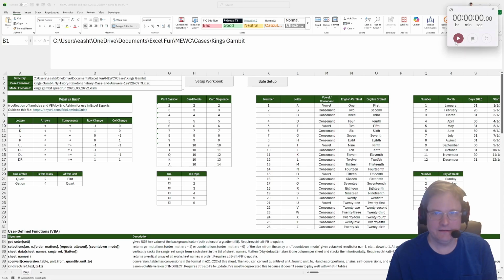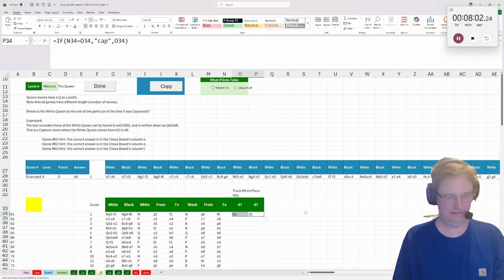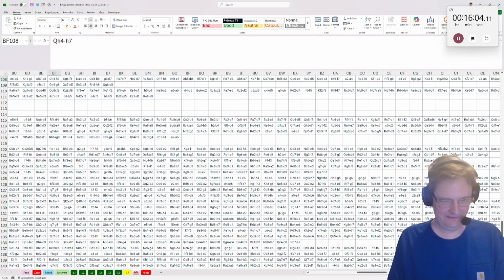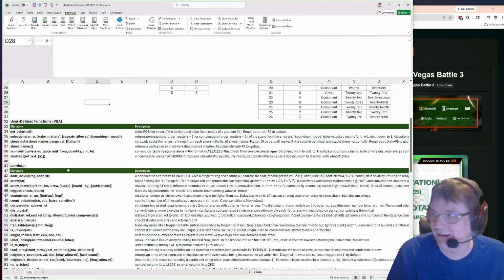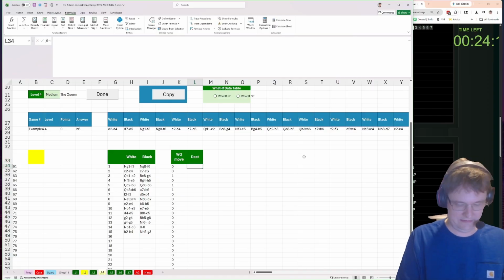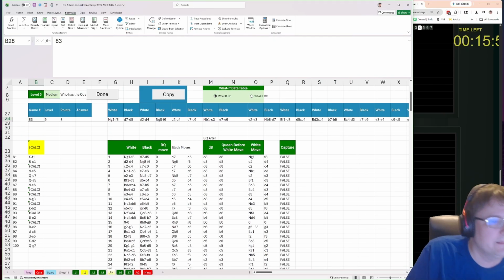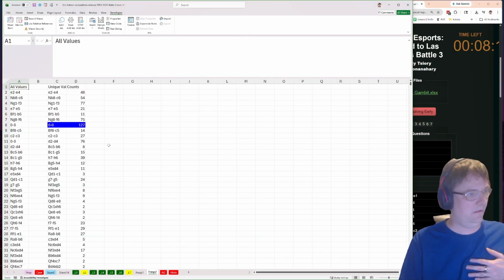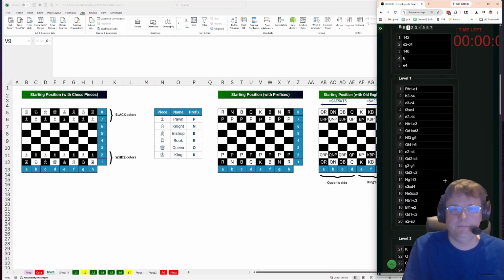Excel Esports: King's Gambit Speedrun in 21:11 and Live Attempt 📊 974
Live Attempt: 📊 974⏱️30 min🏆Rank 4th out of 410

Live Attempt Comments:
B1-3, L1-4, and L6 are 100% correct. L5 is 75% right. The errors in L5 are because of cases where the black queen was captured and then another piece landed on the same square and I started counting it wrongly as the Black Queen. L7 is 35% correct. I didn't attempt to handle castling and I removed all non-unique squares from my answers including cases where a piece landed on the same square multiple times which is wrong. I ran out of time before attempting B4-5.

Sections
00:00 Speedrun - Lambda
03:40 Speedrun L1-3
05:11 Speedrun L4
08:50 Speedrun L5
10:25 Speedrun L6
11:10 Speedrun L7
15:40 Speedrun B1-3
17:00 Speedrun B4
18:40 Speedrun B5
21:15 Live Prep
26:15 Live L1-4: 100pct
36:42 Live L5: 75pct
41:00 Live L6: 100pct
46:07 Live B1-3: 100pct
49:00 Live L7: 35pct